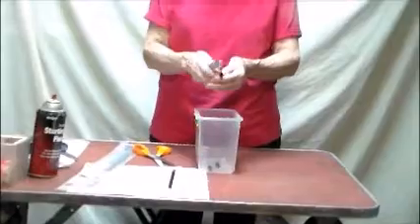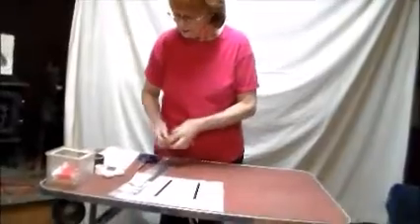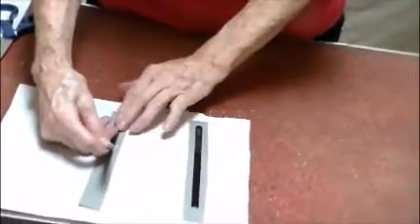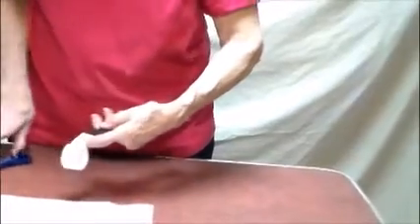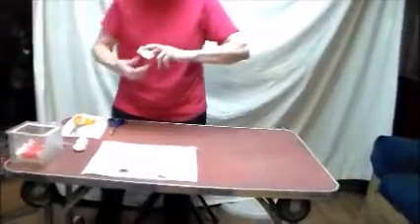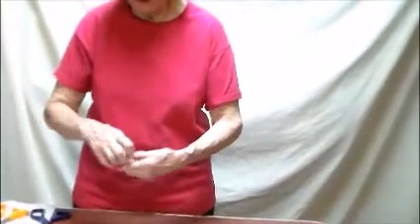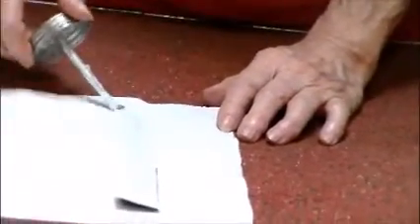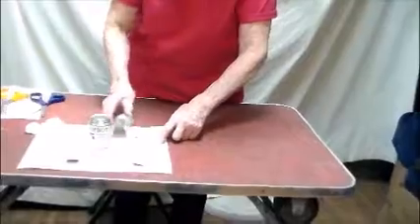Doberman Ears Part 1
This video shows zip tie method for posting ears.